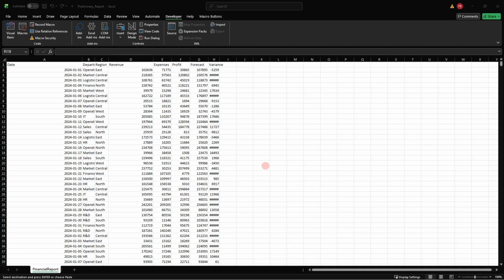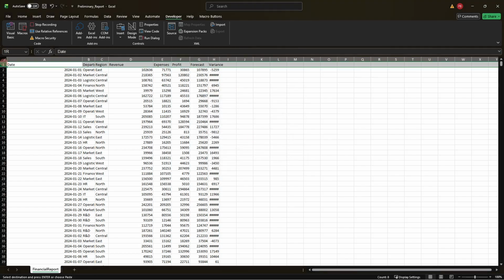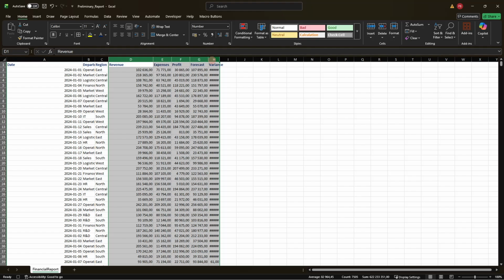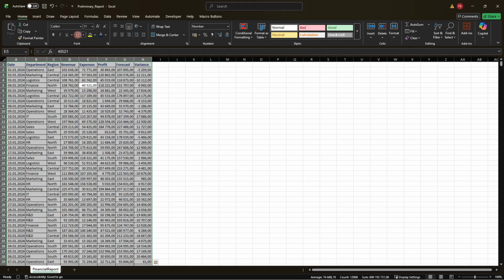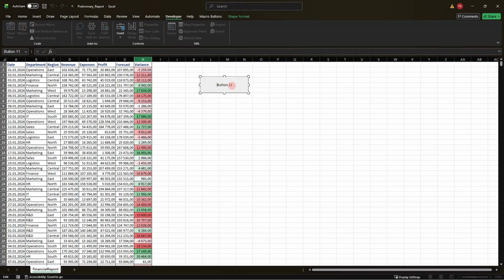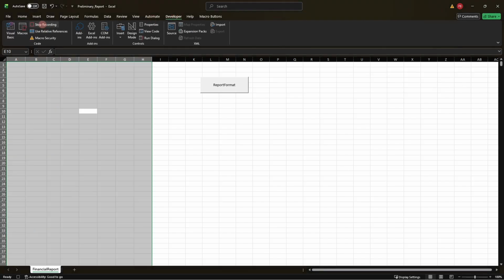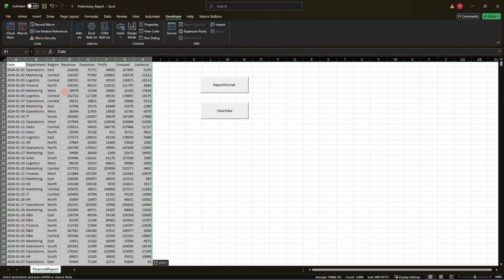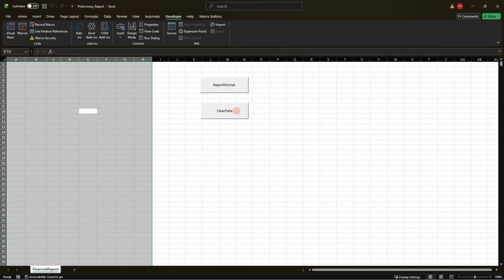Financial Reporting Macro Recording in Excel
Learn how to record a Macro that automates a financial reporting process in Excel.

In this tutorial, you'll see how Excel's Macro Recorder can capture repetitive reporting steps and turn them into an automated workflow.

In this video you will learn:

• How to record a financial reporting Macro
• How the Macro Recorder captures actions
• Automating report formatting and calculations
• Reducing repetitive reporting work
• How recorded Macros can improve efficiency
• The first step toward VBA automation

Financial reporting often involves repetitive tasks that can be automated with Macros. Recording these actions is one of the easiest ways to start building Excel automation solutions.

Whether you're a finance analyst, accountant, FP&A professional or Excel user, this lesson will show you how to save time and improve reporting efficiency.